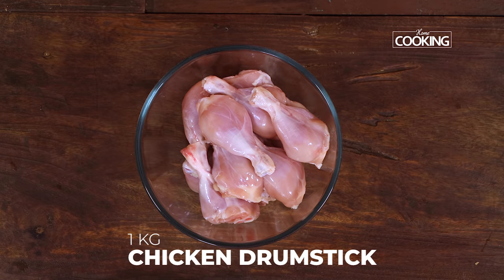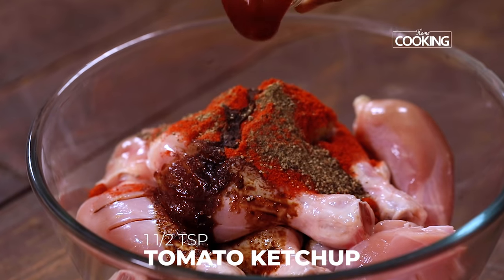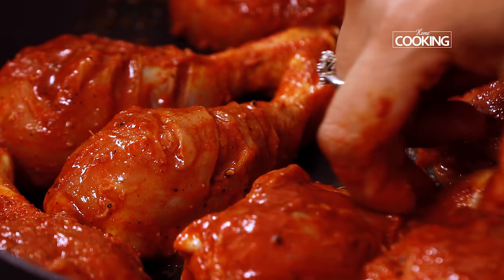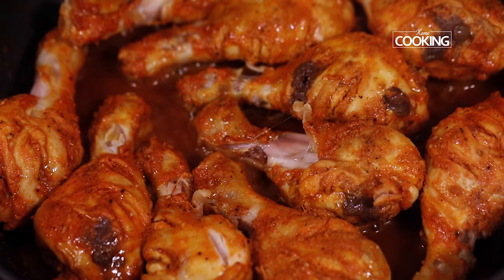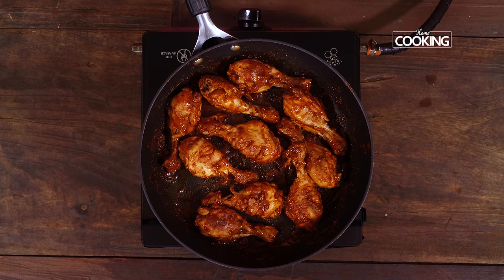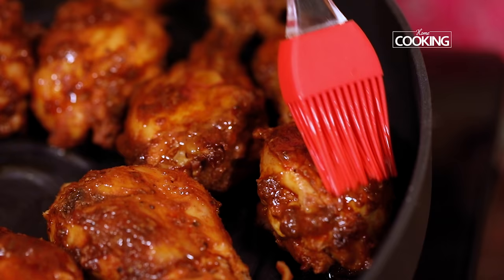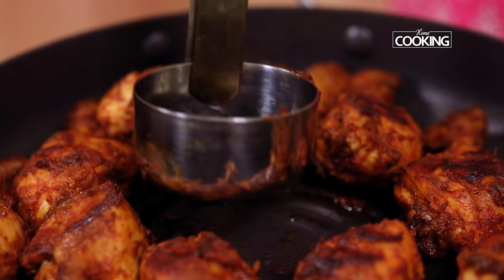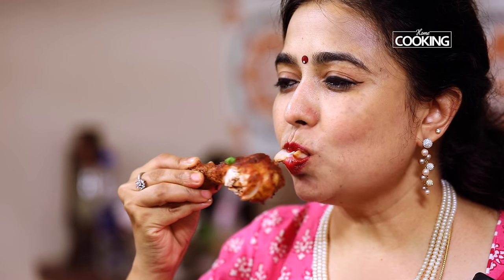Smokey Red Chicken | Grilled Chicken | Weight loss Recipes | KFC Style Chicken Recipes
Smokey Red Chicken | Grilled Chicken | Chicken Recipes | Healthy Recipes | Weight loss Recipes

Ingredients

Chicken Drumstick - 1 Kg
Soy Sauce - 1 1/2 Tsp
Tomato Ketchup - 1 1/2 Tsp
Charcoal
Oil
Ghee